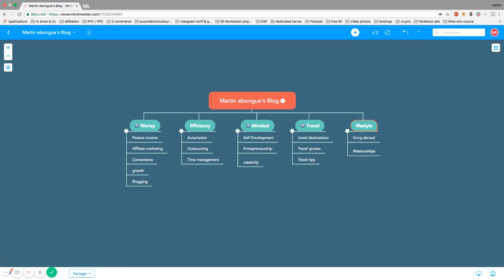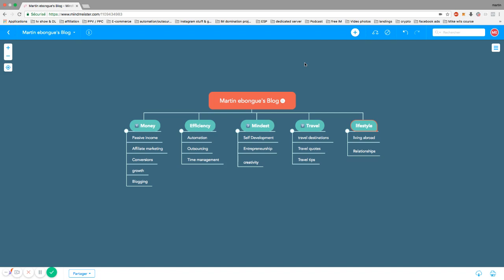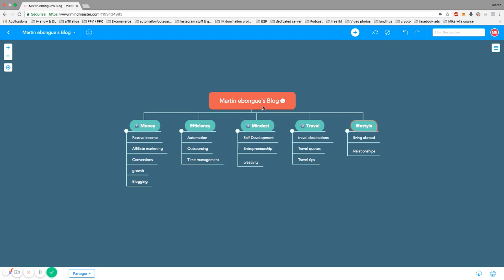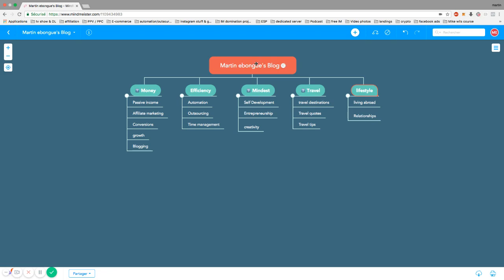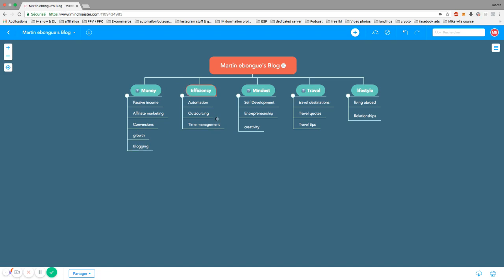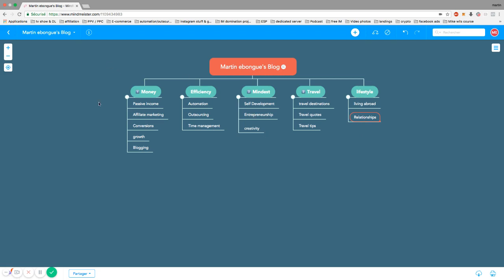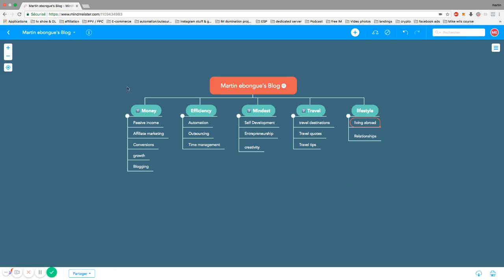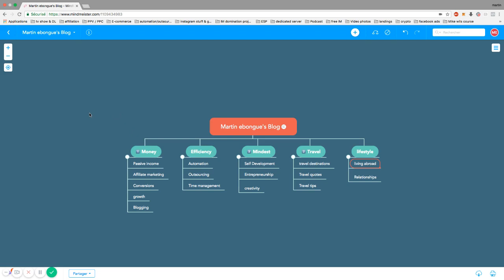How to structure your blog step by step tutorial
discover How to structure your blog step by step tutorial

3 keys to my success: The 3 books DIRECTLY responsible for my success Online (And how they can work for you too)

Get the list of all the tools I use every day in my business that allow me to make multiple 6 figures on complete automation